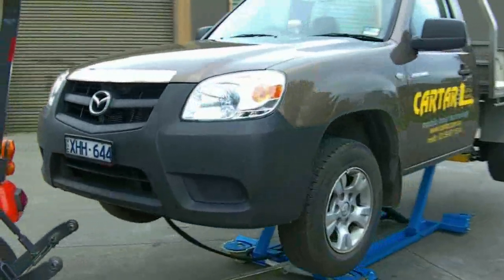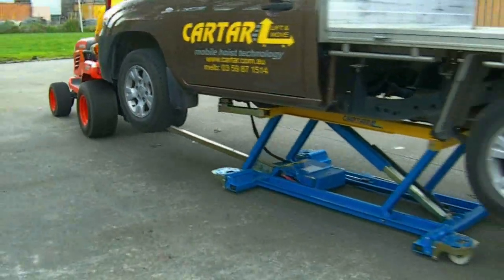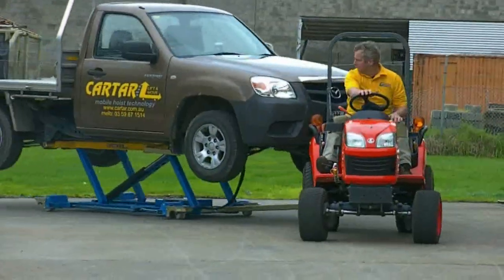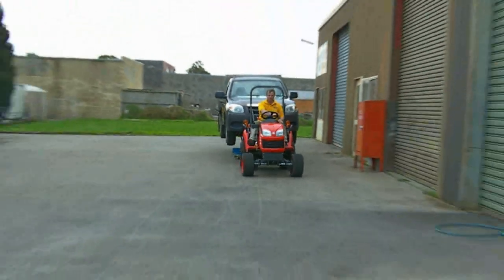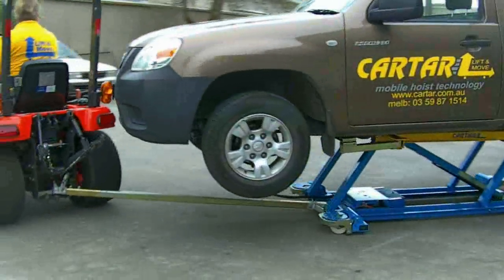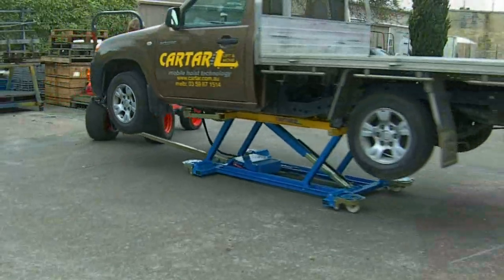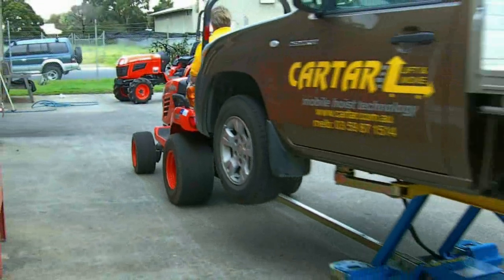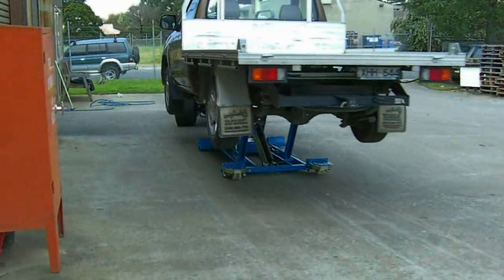Kubota Tractor tows the Cartar FL Mobile Lift in Body Shop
This is the new generation of Mobile Car lifts for the workshop and Auto Body Shops. Time is Money, Lift and move your damaged cars easily and safely through your workshop.  Powered by Air/hyd, no electrics, use inside or outside.
3 Good reasons why you should have a Cartar Mobile Lift or Cartar Econo Lift.
If your work is a Toyota, Ford, Mazda, Honda, Merc Benz, Porsche, Chrysler, GM, BMW, Audi, VW, Jaguar, Seat, Citroen or a Mitsubishi this is the Hoist for you.
1/ Get the trademen off the cold concrete and into a comfortable working position.
2/  Provide a system for moving the damaged cars around your workshop in a safe and cost effective way. From start of repair to finish.
3/ Replace a couple  of your coventional lifts for a Cartar Mobile lift or a Cartar Econo Lift and open up your workshop Floor.
Great space saver. If you dont have a Cartar Mobile Lift - Why Not?